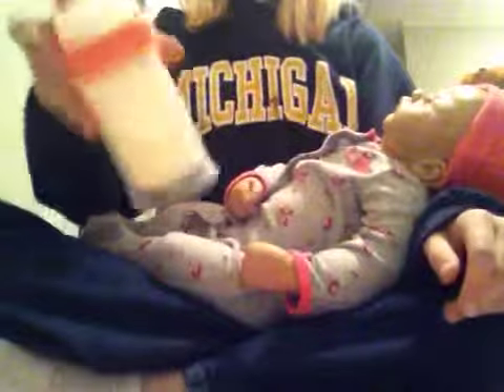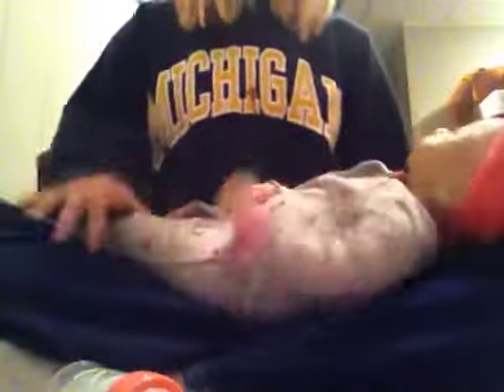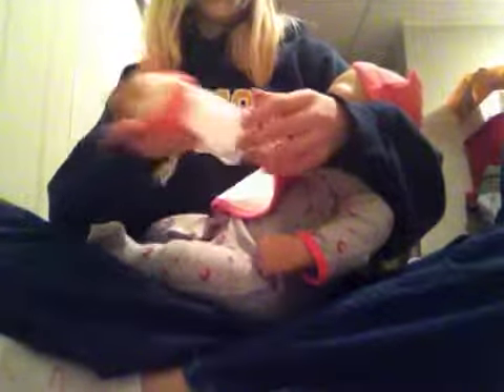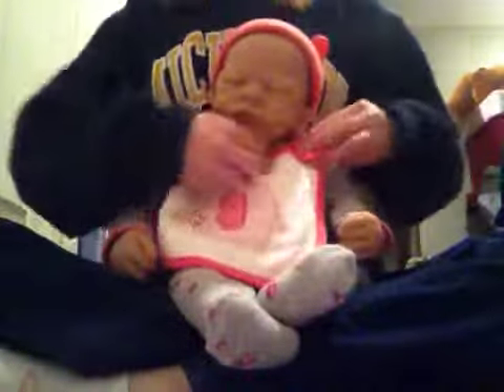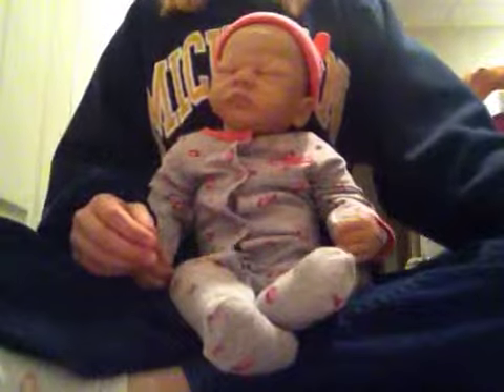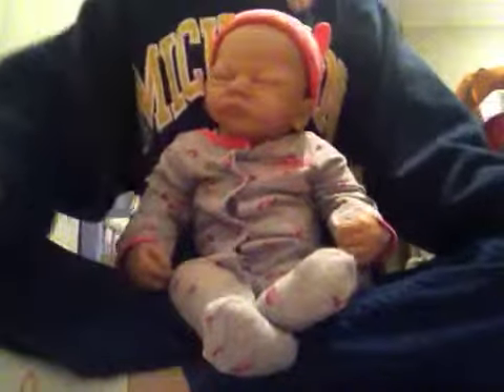A guick feeding video of Hope